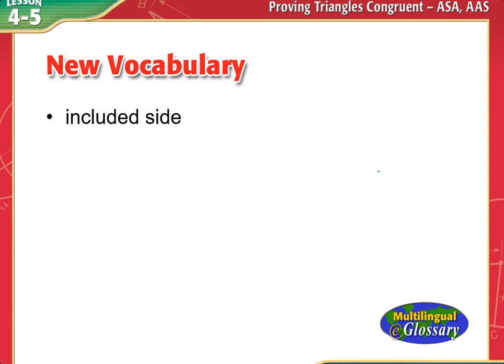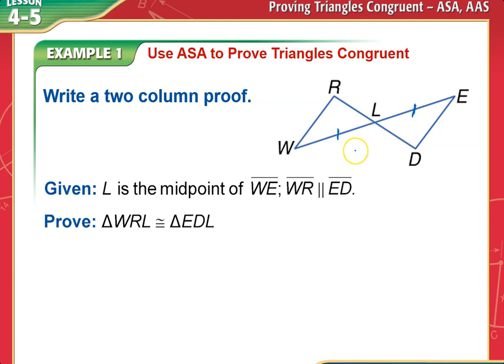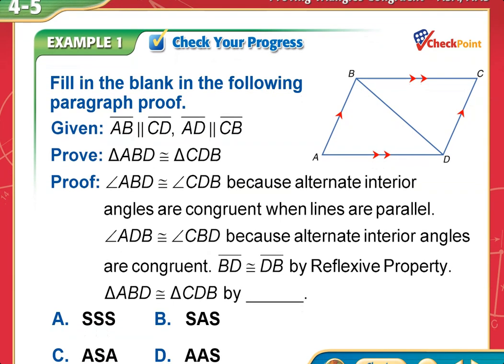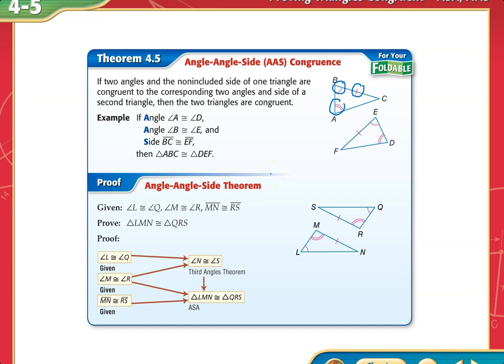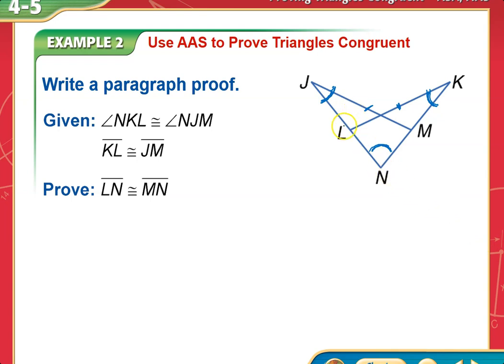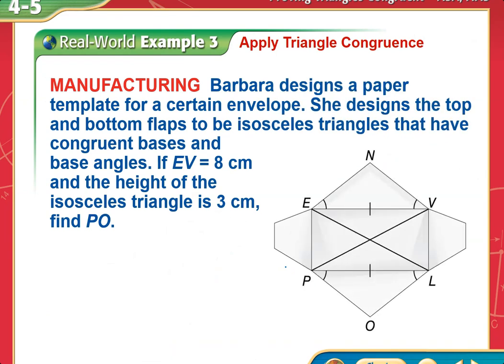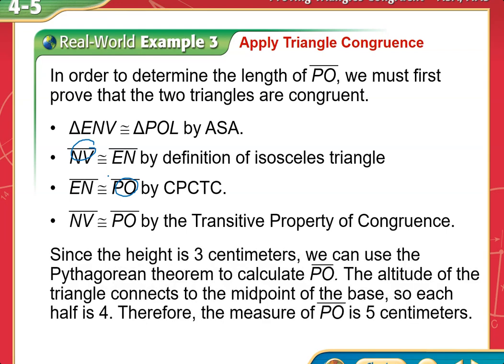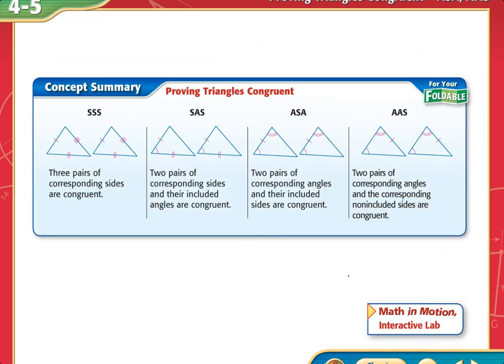Lesson 4-5 Summer School Geometry